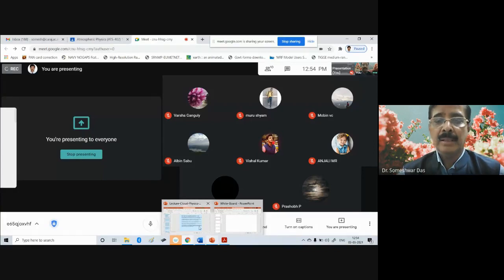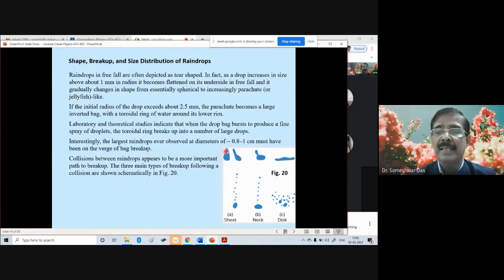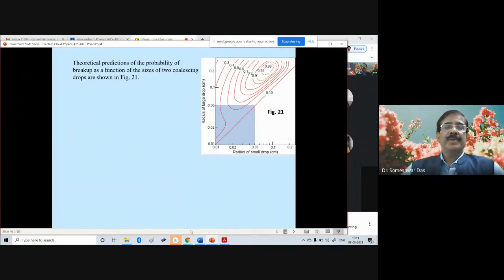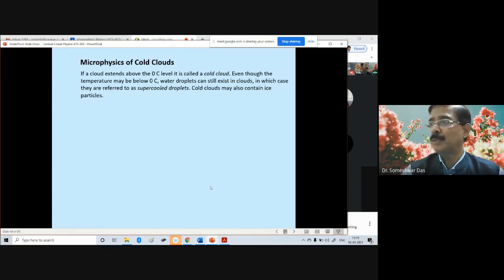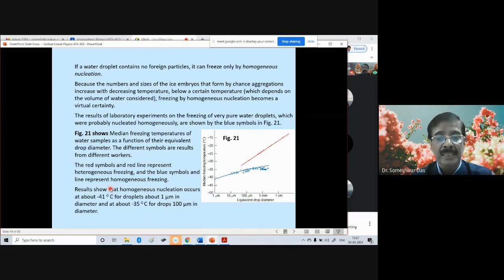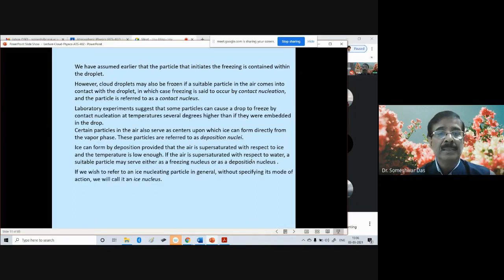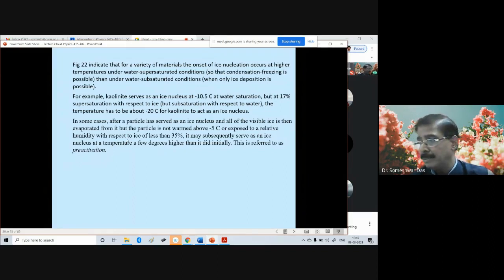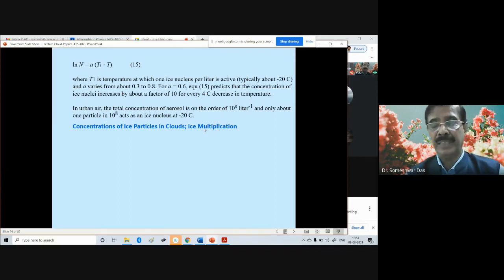ATS 402 Atmos Physics Lecture 49 Cloud Physics p9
Physics of the Atmosphere, Lecture-49,  Cloud Physics, part-9 (breaking of rain drops and their size distributions, cold clouds, growth of ice particles)